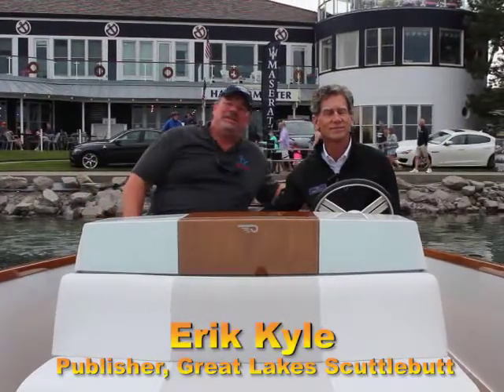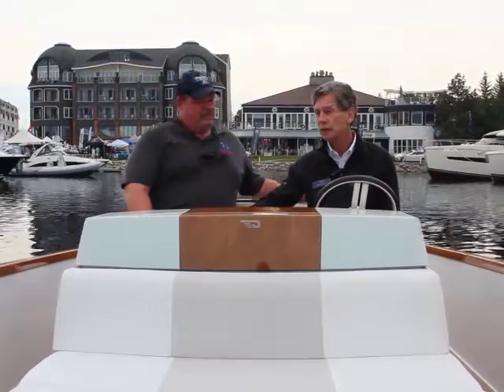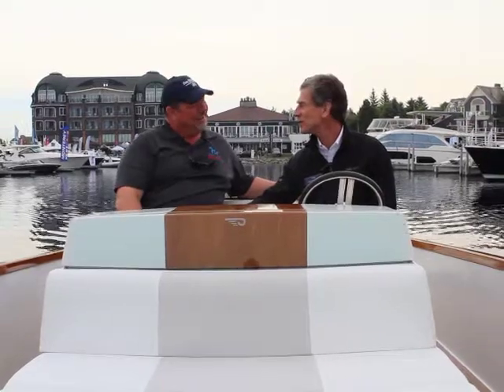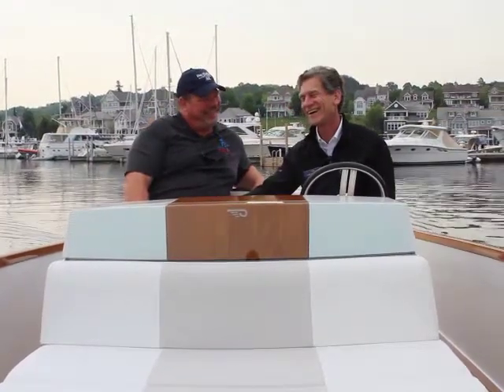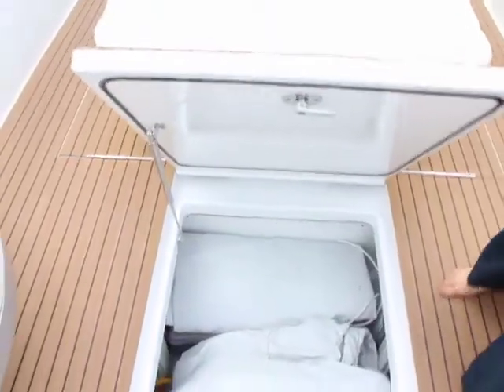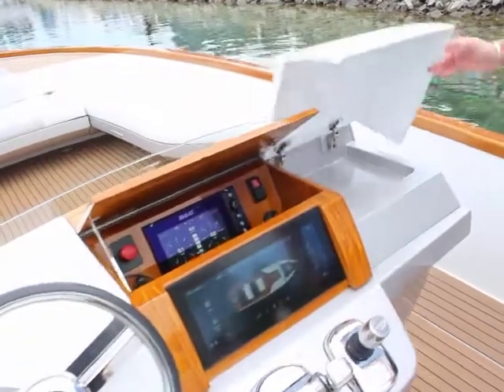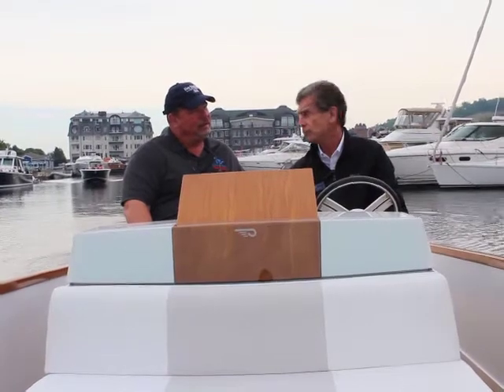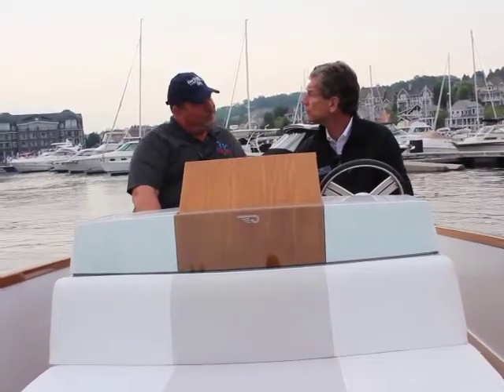The Hinckley Company - 2018 Bay Harbor In-Water Boat Show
An all-electric boat, the "Dasher" model, by The Hinckley Company, represents the future of boating: NO EMISSIONS whatsoever! With the ability to travel up to 25 MPH and 40 miles between charges, this 28-footer is perfect for the local Great Lakes boater.